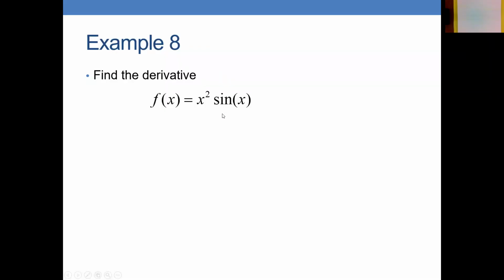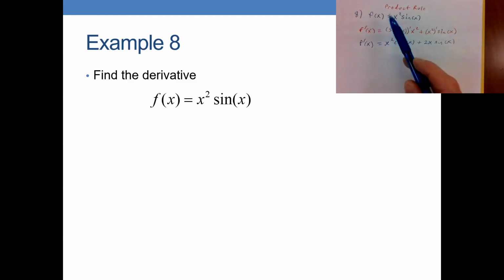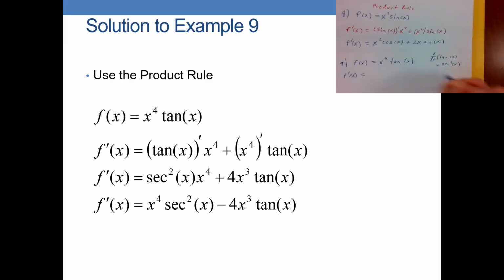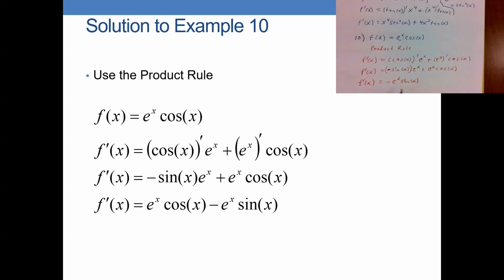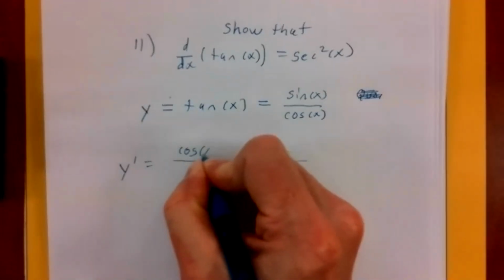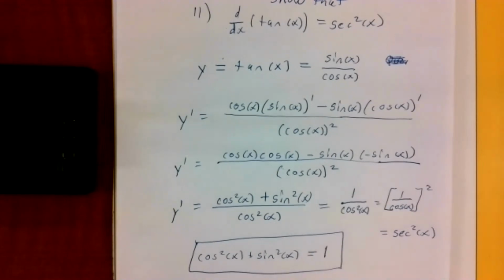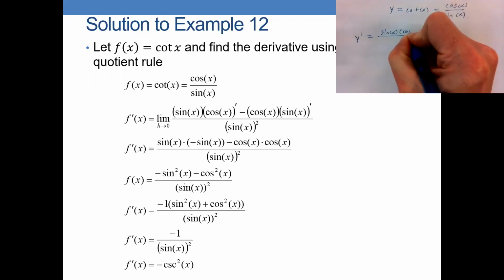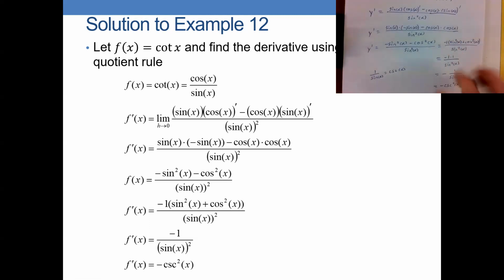Math 171 Review (Derivatives of the Trigonometric Functions)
The derivatives of the Trigonometric Functions